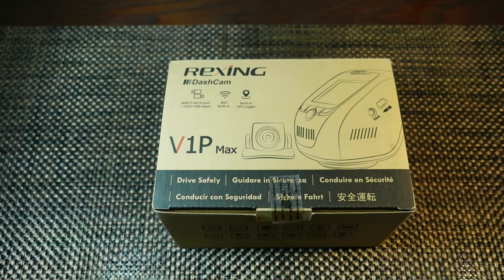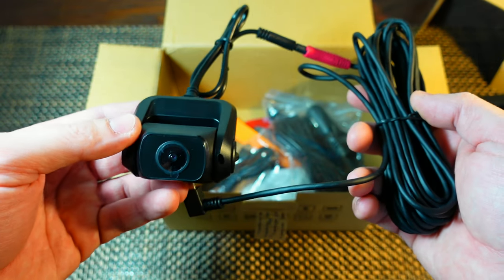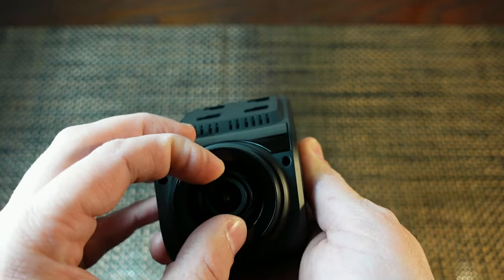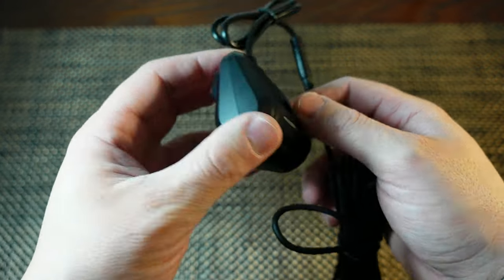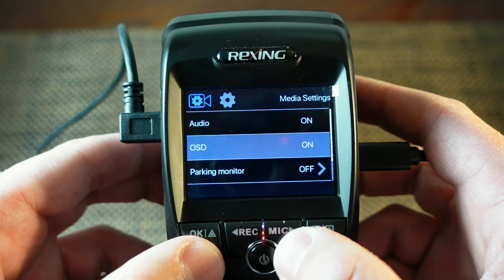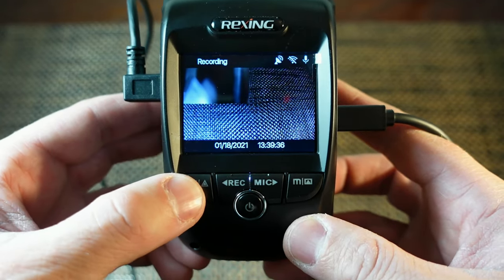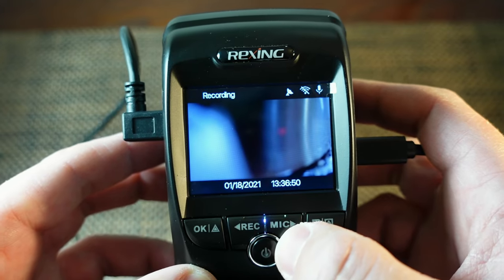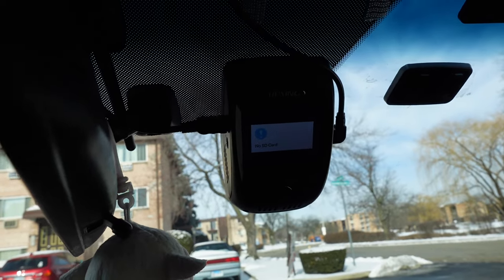REXING V1P MAX - The Best 4K Dual Dash Cam From Rexing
This dash cam doesn't come with Suction Mount, but if you want you can buy one from Rexing web site or Amazon: